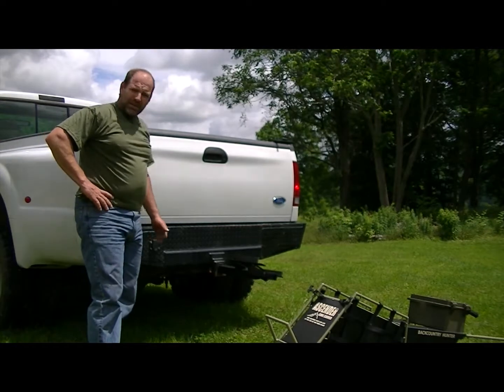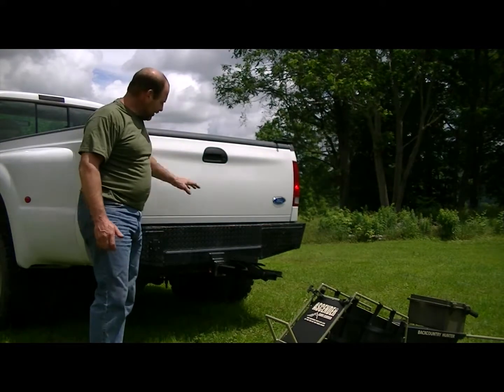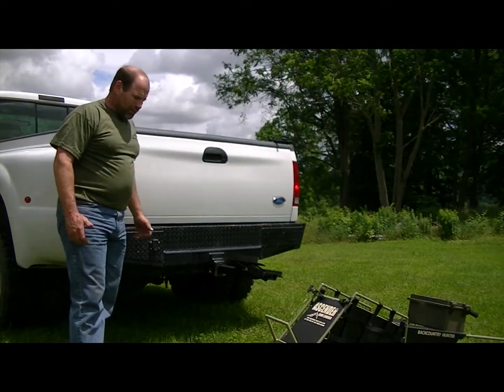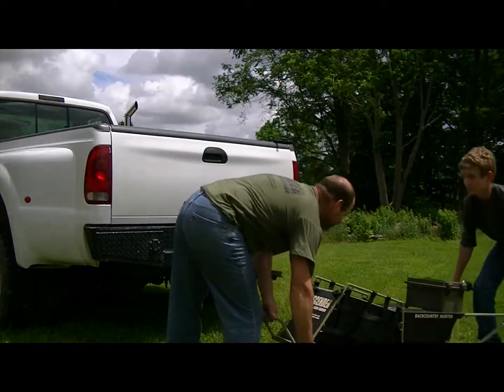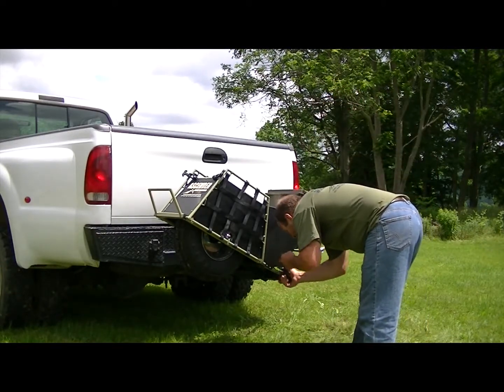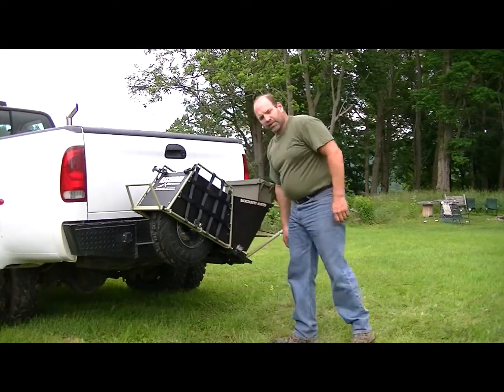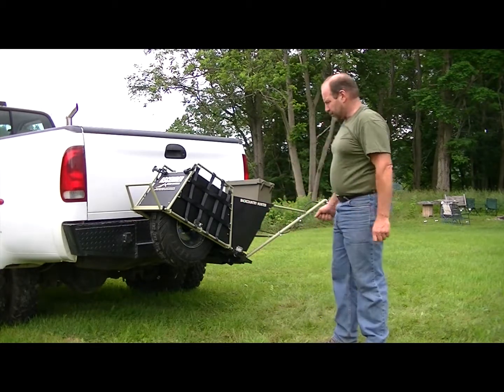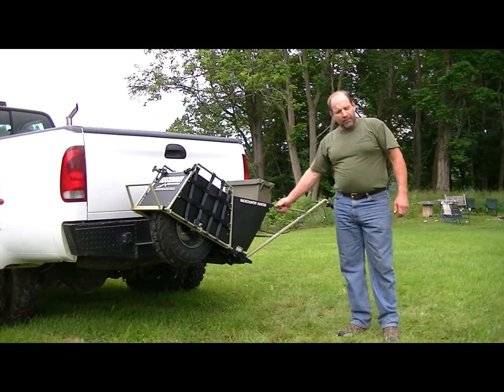Ascender Hitch Demo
Ascender Game Carrier Hitch Demo